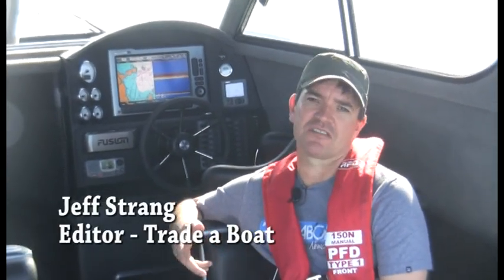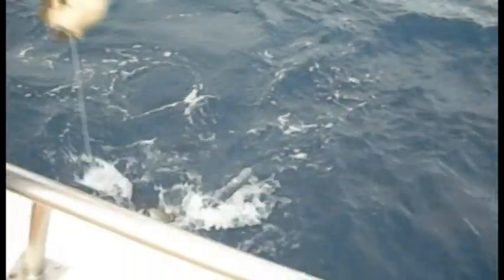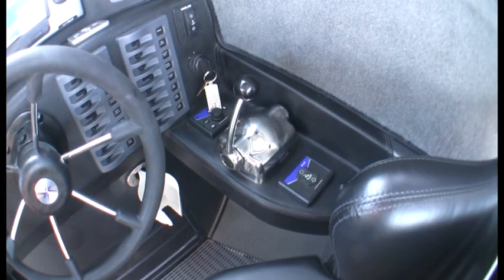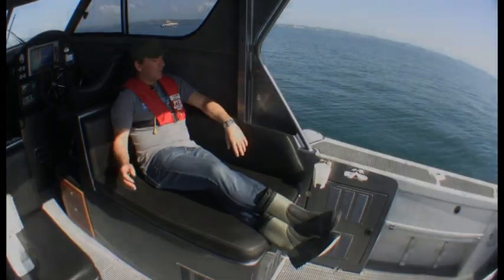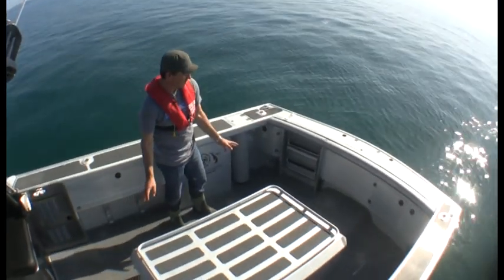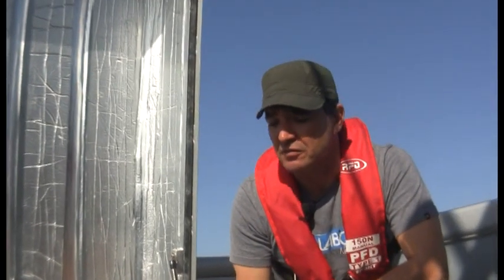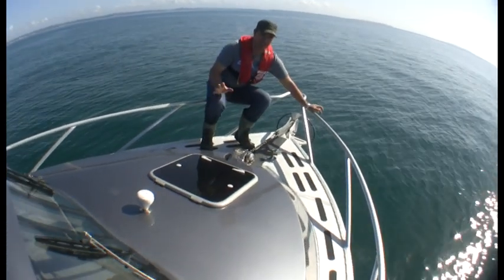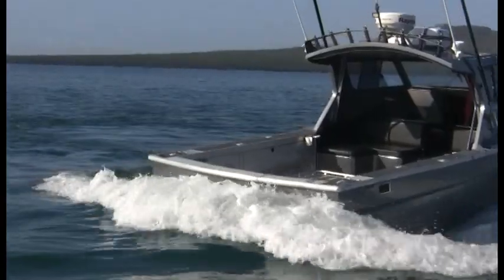White Pointer Pro-Sportsman 840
We are not sure if it was the ocean-eating good looks, the muscle-flexing performance or the incredible attention to detail that got our juices flowing this day...